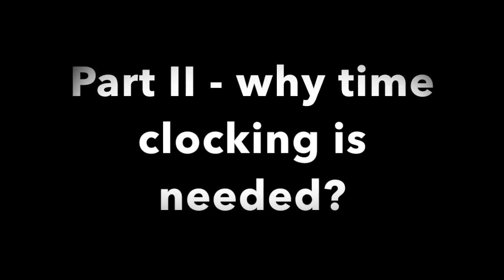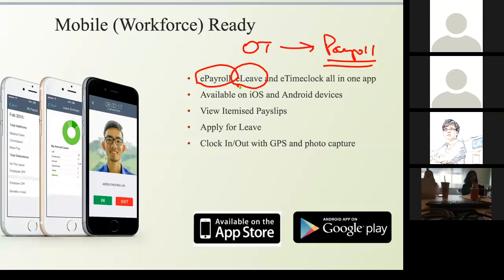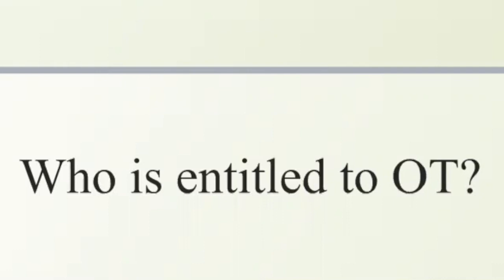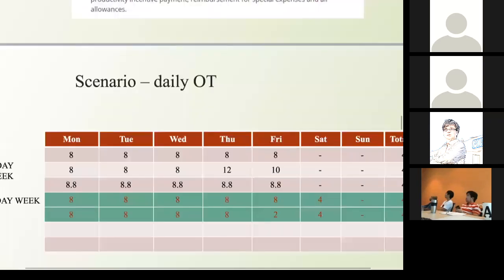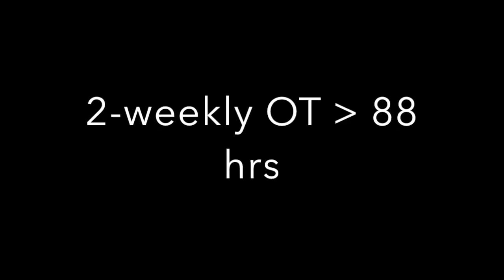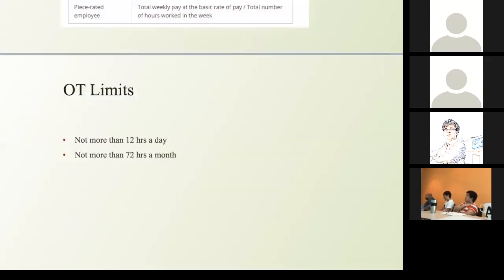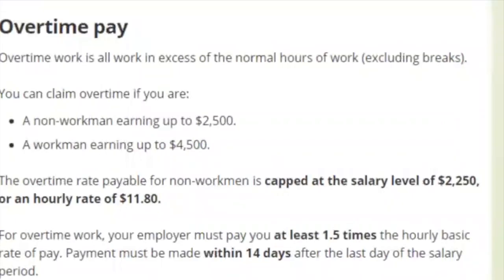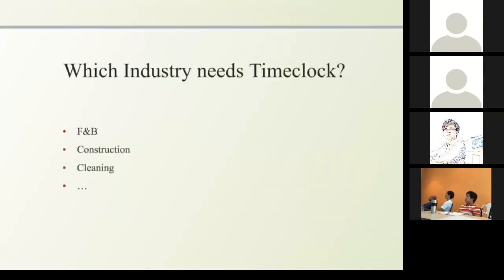Etimeclock training part 2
Continue your journey to timekeeping mastery with JustLogin's Etimeclock Training Part 2! 🚀⏰ Dive deeper into features and unlock the full potential of efficient time management. 💡 Watch the video to ensure you're maximizing productivity. Ready to elevate your workforce? Click now!